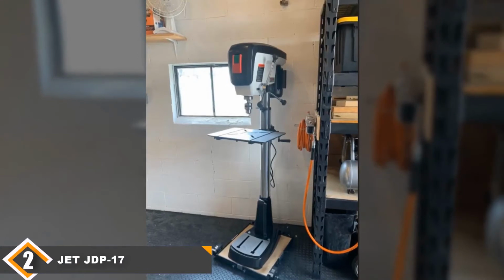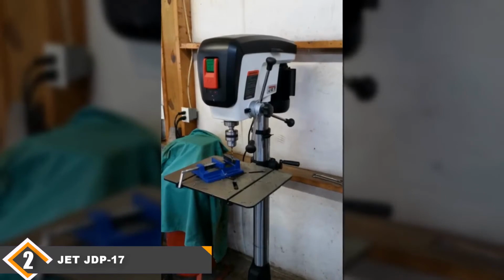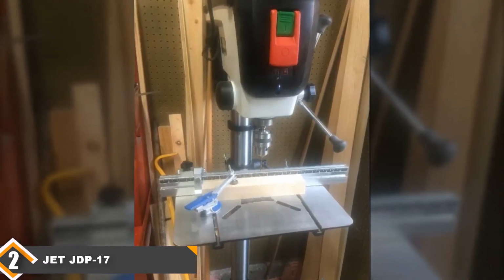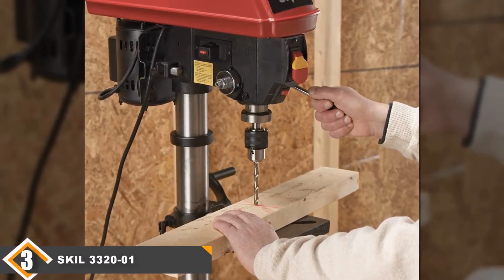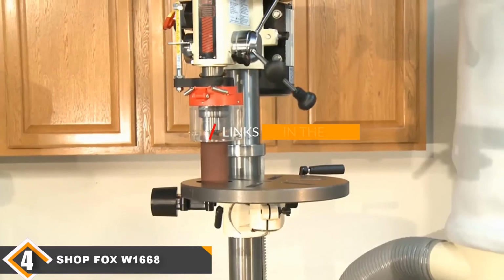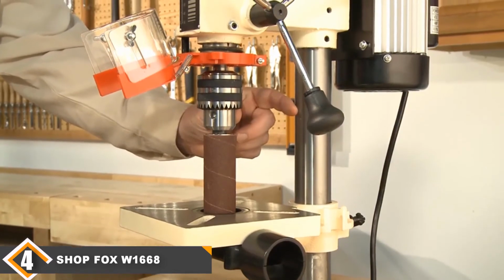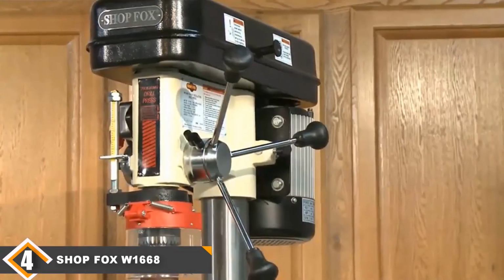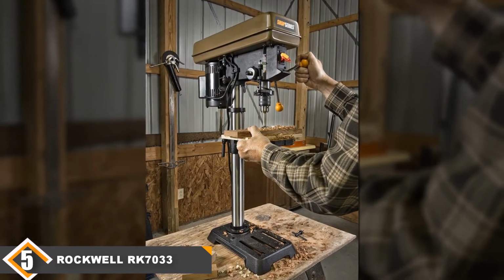Best Drill Press For Metal In 2025 - Top 5 Drill Press For Metals Review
Links to the best Drill Press For Metals we listed in today's Drill Press For Metal review video:

1.  SKIL 3320-01 Drill Press:

2.  WEN 4208 8 in. 5-Speed Drill Press:

3.  Jet JDP-17 3/4 hp Drill Press:

4.  YEEZUGO Floor Drill Press Stand Table for Drill:

5.  Shop Fox W1848 Oscillating Floor Drill Press:

What are the Best Drill Press For Metals in 2025?

In today's video we reviewed the top 5 best Drill Press For Metals on the market in 2025. We made this list based on our personal opinion and we ranked them in no particular order, after doing our research based on their prices, quality, durability, brand reputation and many more.

After watching this video you will know which are the best budget, top selling and top rated Drill Press For Metals on the market today.

If you choose from this list you can be sure that you buy one of the best Drill Press For Metal available today.

Buy Drill Press For Metal, best budget Drill Press For Metals, best Drill Press For Metal for the money, best Drill Press For Metal buying guide,